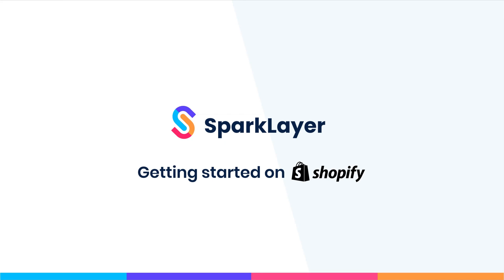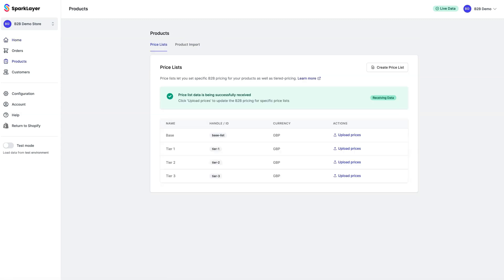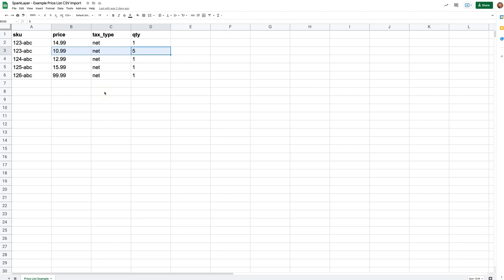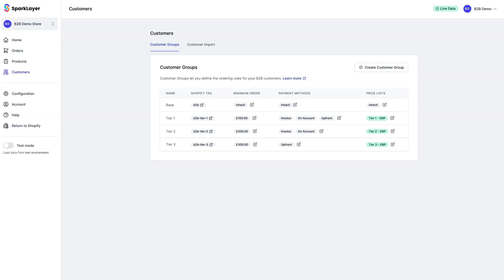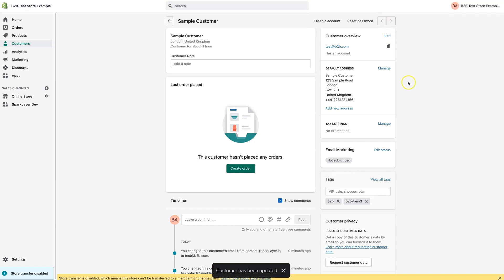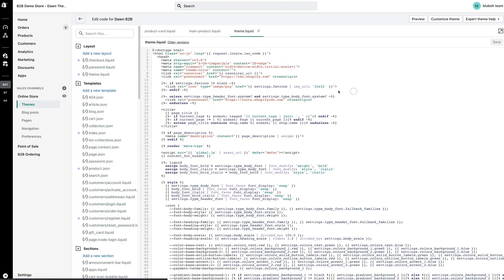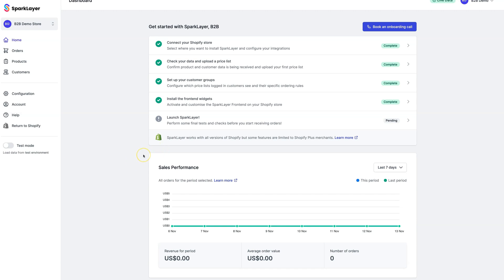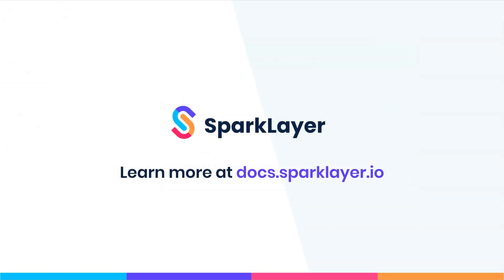SparkLayer for Shopify - Onboarding Tutorial Video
In this video, you'll learn how to get SparkLayer up and running on your Shopify store with our easy step-by-step onboarding process.